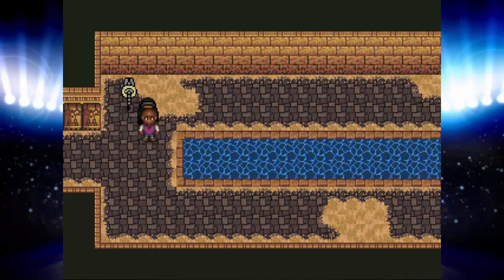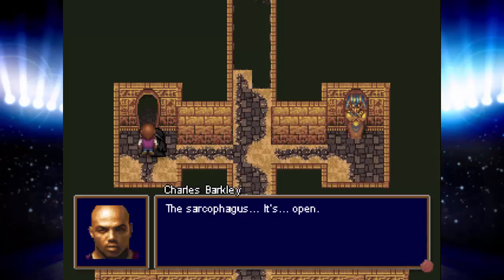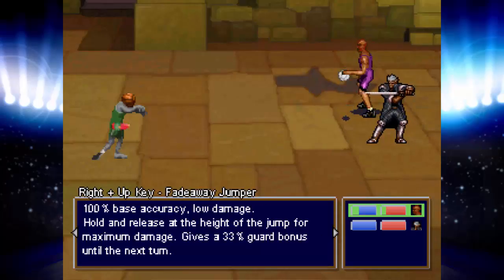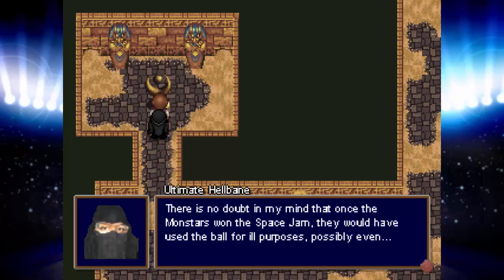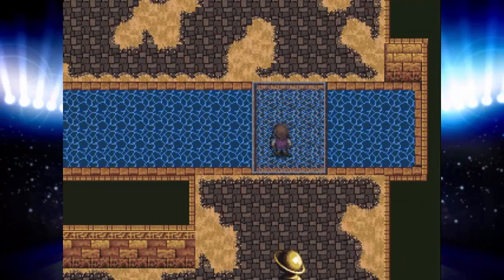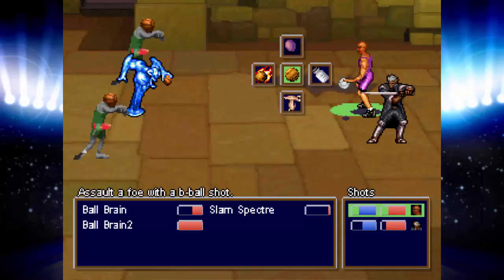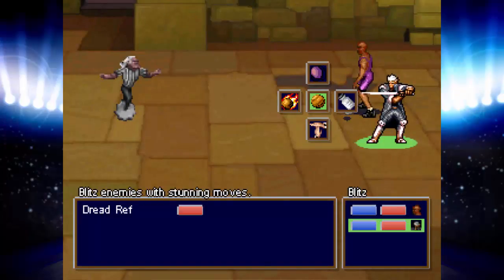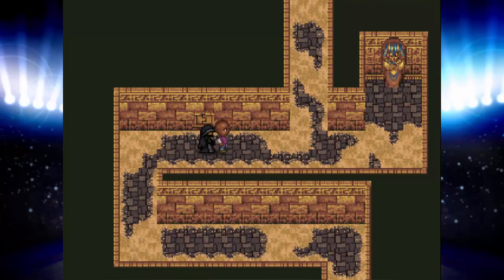Let's Play Barkley, Shut Up and Jam: Gaiden -- Episode 2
Time to tackle our first dungeon and experience the combat for the first time. In other news, they actually said it, wow. Did not expect that.